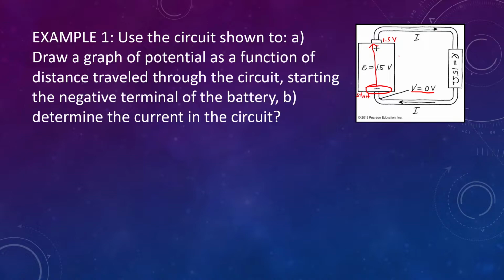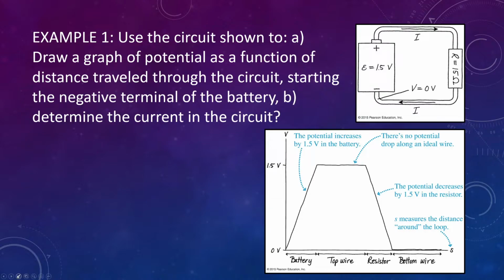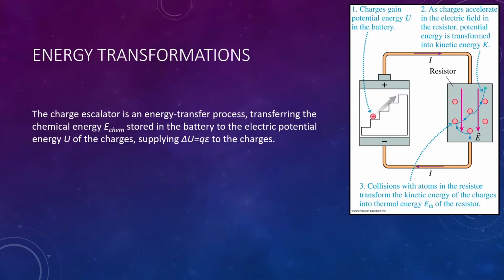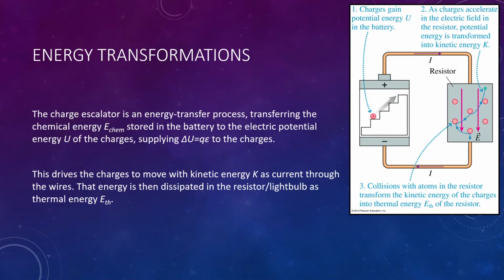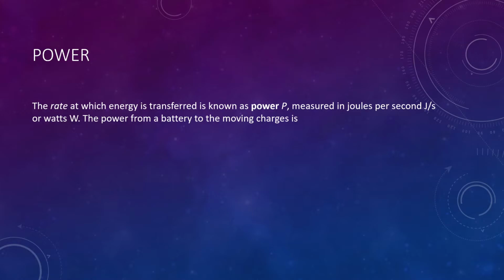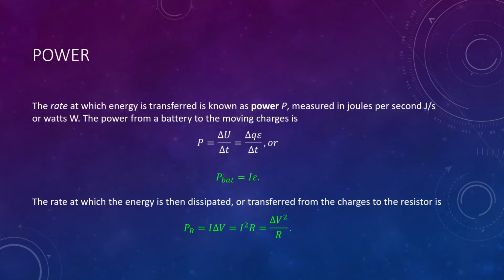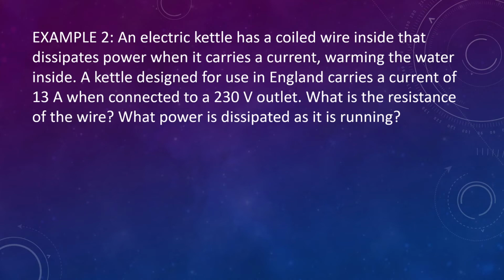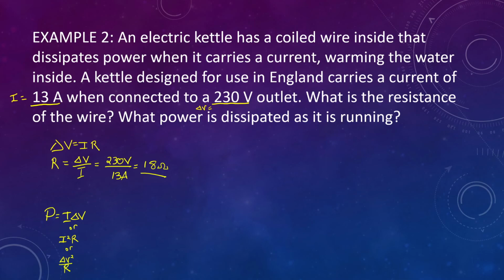College Physics 2: Lecture 13 - Resistors, Energy, and Power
Note: Old video recording being uploaded now.